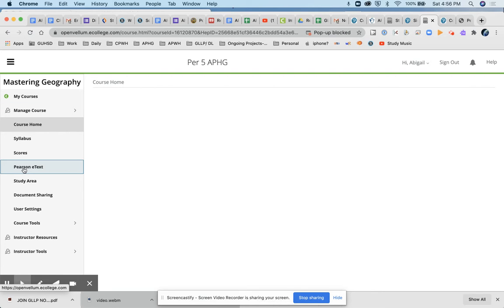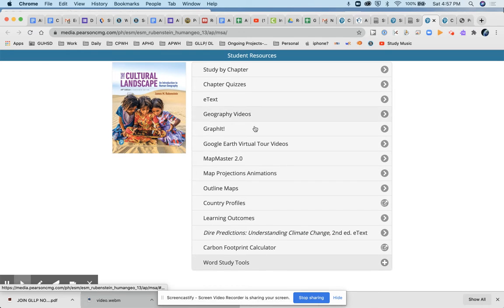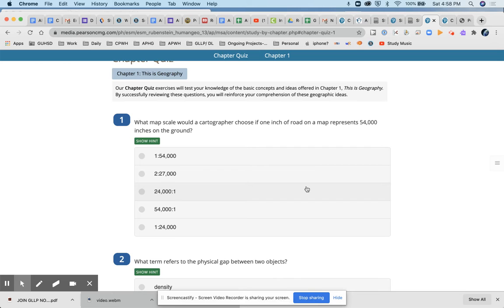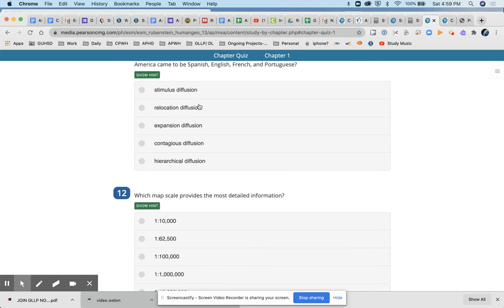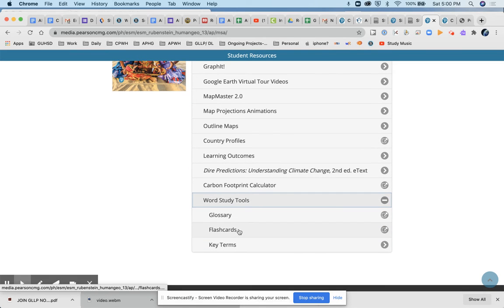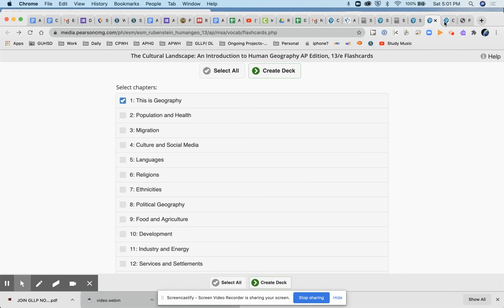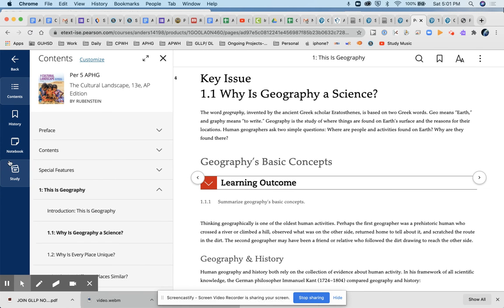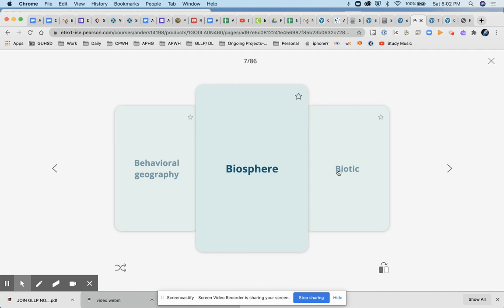Learning to Navigate Pearson Study Area/ Flashcards Website!